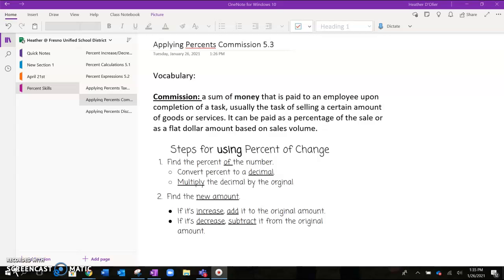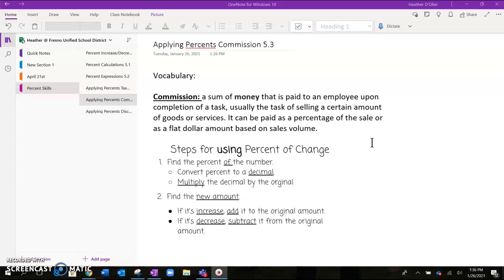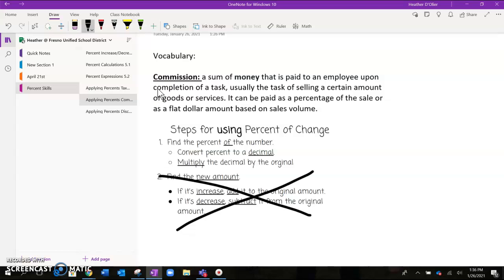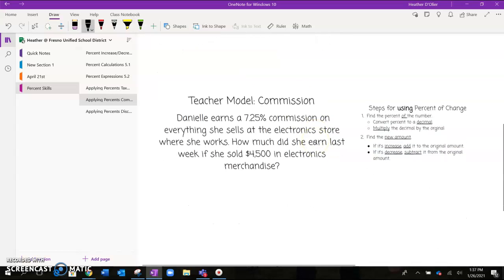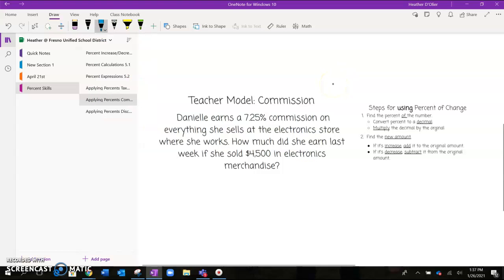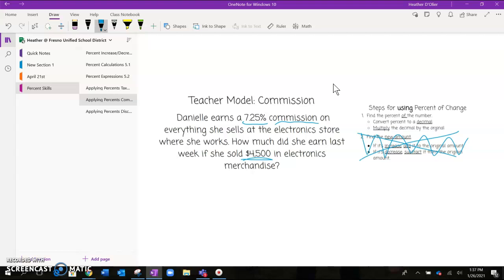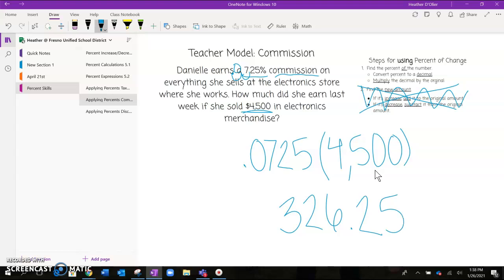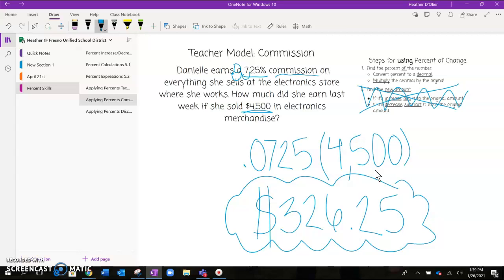Applying Percents Commission 5.3